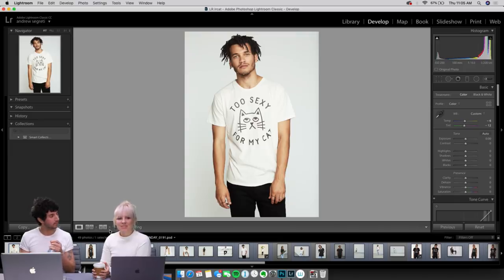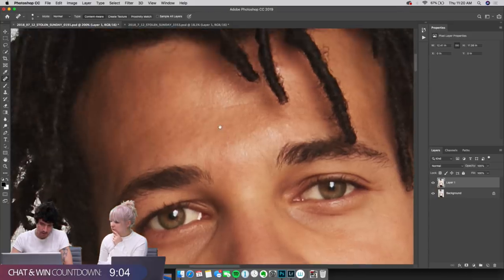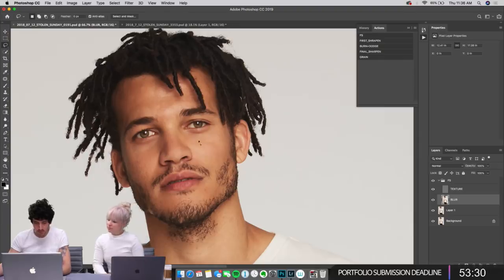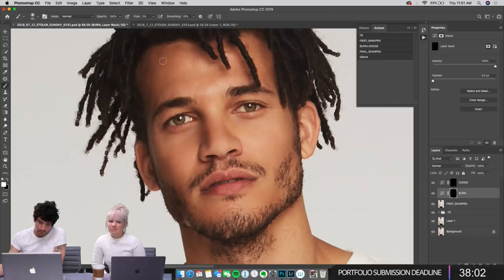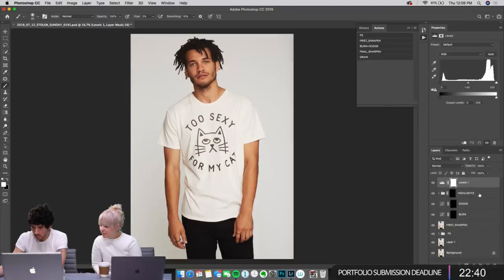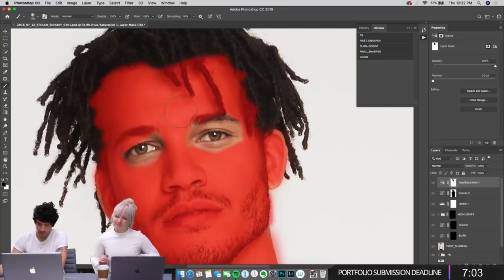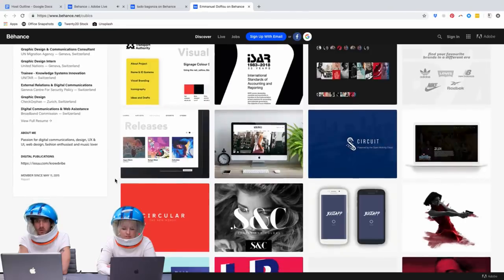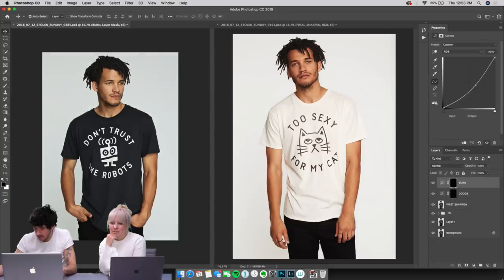Pro Tips for Photoshop with Andrew Segreti - 3 of 3 | Adobe Creative Cloud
Join Photographer Andrew Segreti on Adobe Live as he shares photo editing and photo retouching pro tips! This week, Andrew will edit three unique photo shoots while demonstrating an efficient workflow between Lightroom and Photoshop CC.

Andrew is a Portrait Photographer living and working in Brooklyn, NY.

Recap: 2:49
Work begins: 7:15
How to prepare clothing for adding logos: 17:31
How to clean up skin blemishes: 22:20
How to remove an object: 33:48
Dodging and burning: 49:26
How to add an edge light: 1:09:29